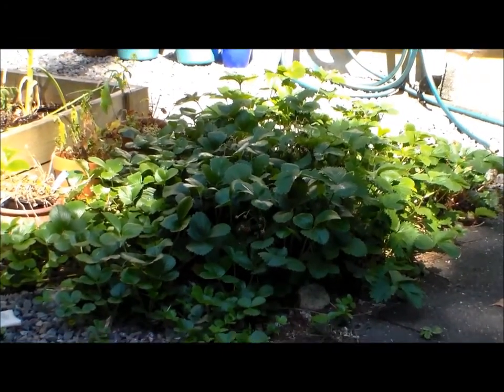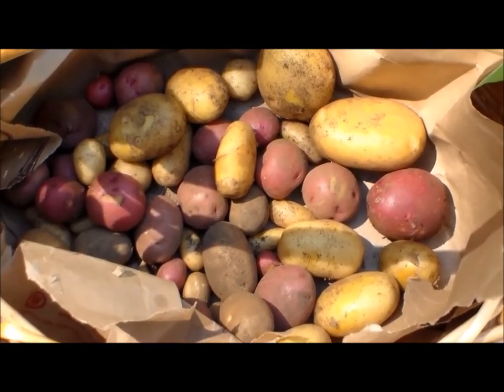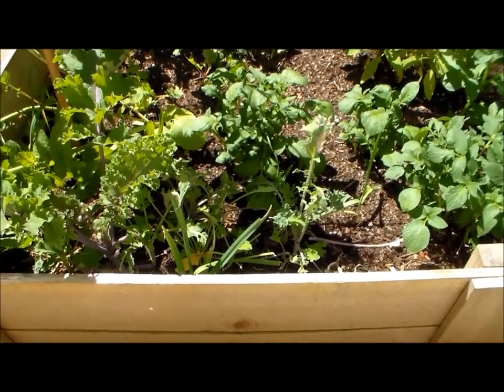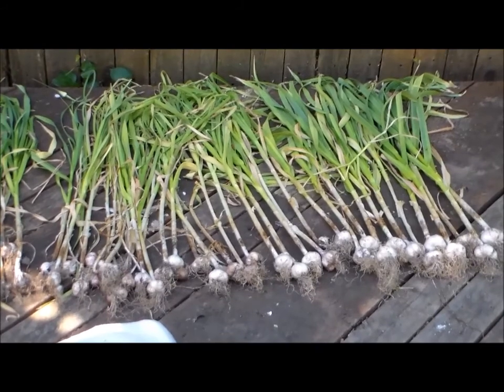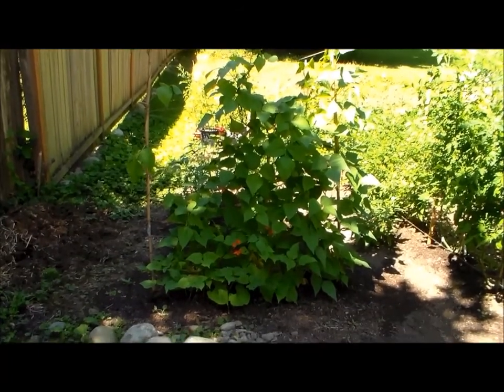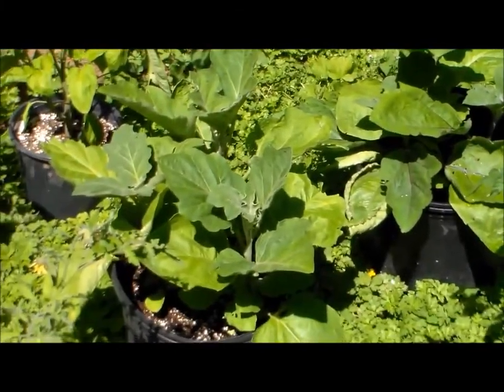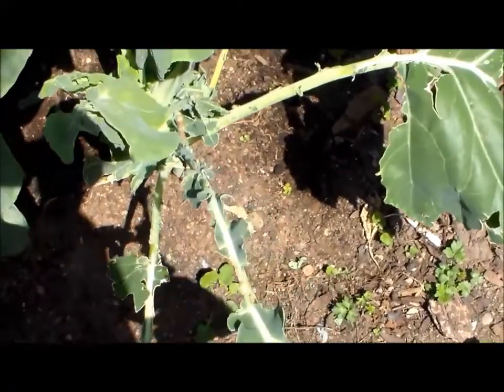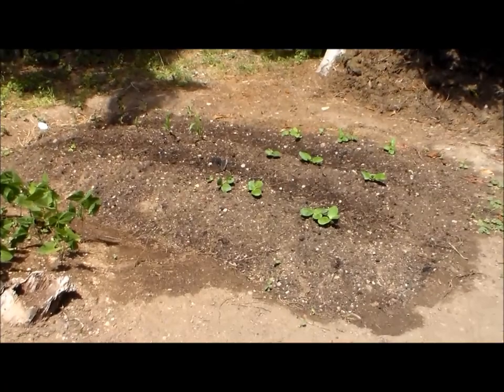Vegetable Garden Update July 13, 2014! Pacific Northwest Garden Mom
Here's our organic garden update!